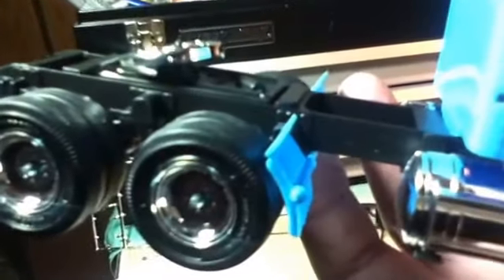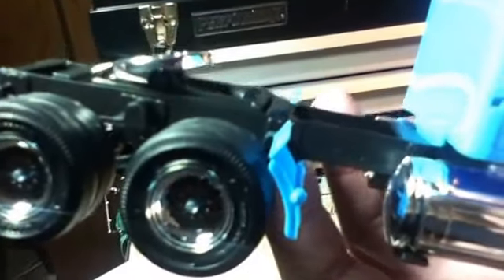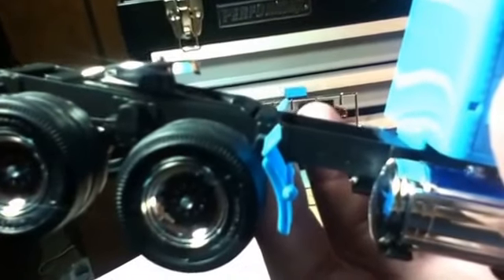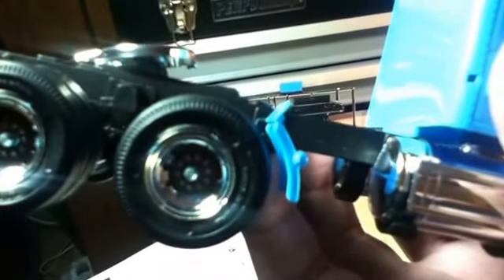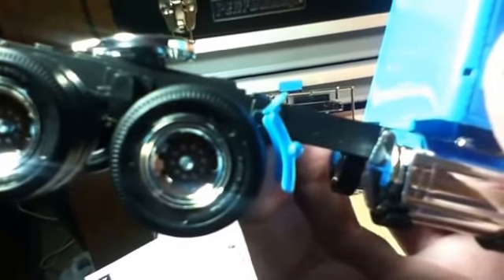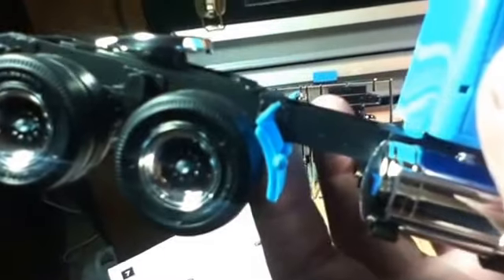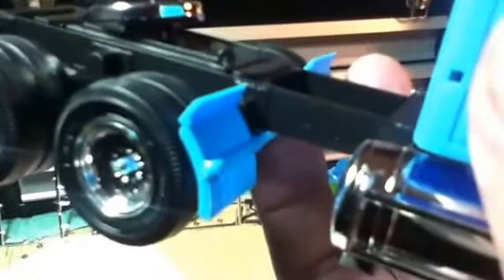Update 2 snap to it build! :-)